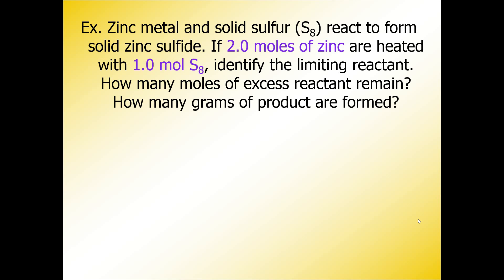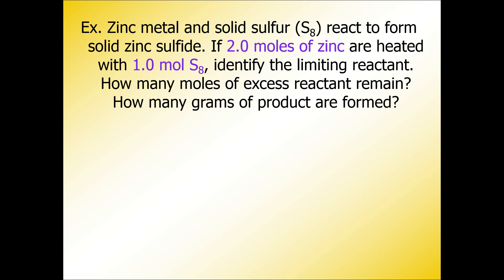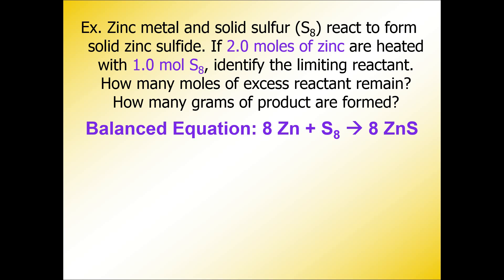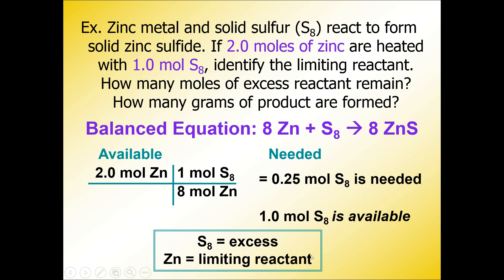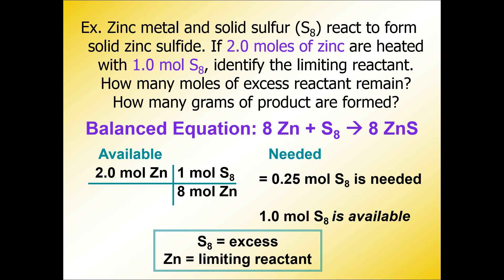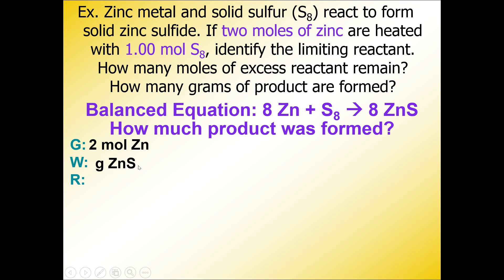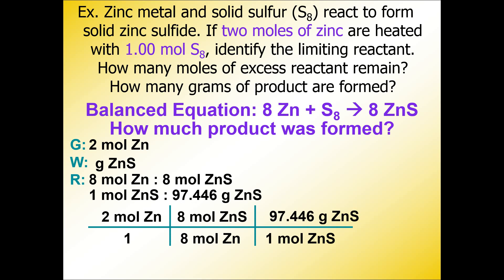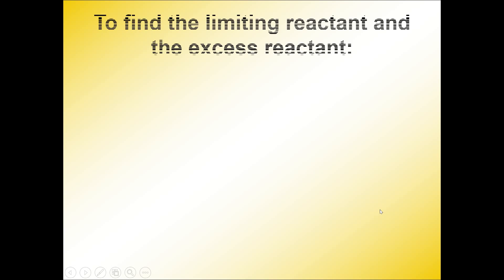Limiting Reactant 1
Ex. Zinc metal and solid sulfur (S8) react to form solid zinc sulfide. If 2.0 moles of zinc are heated with 1.00 mol S8, identify the limiting reactant. How many moles of excess reactant remain? How many grams of product are formed?